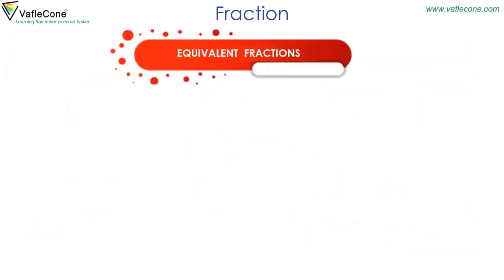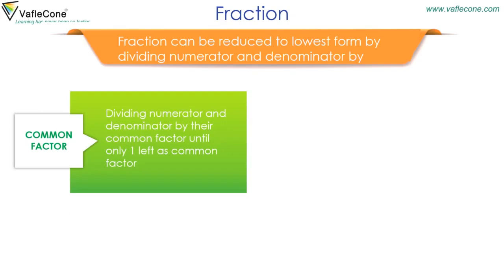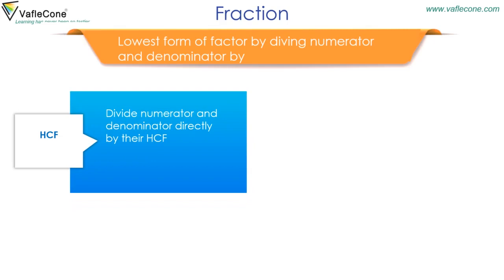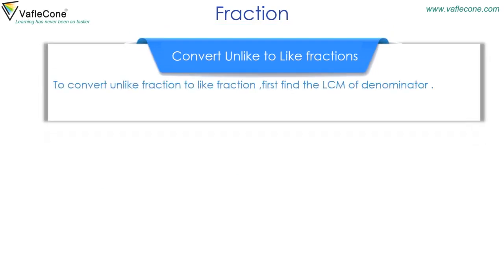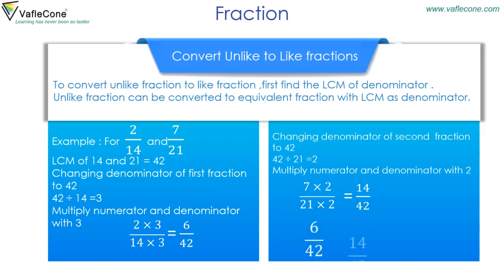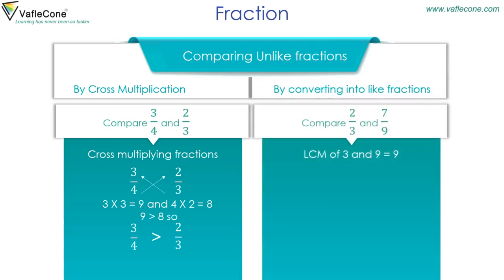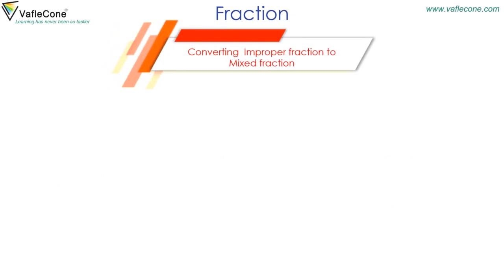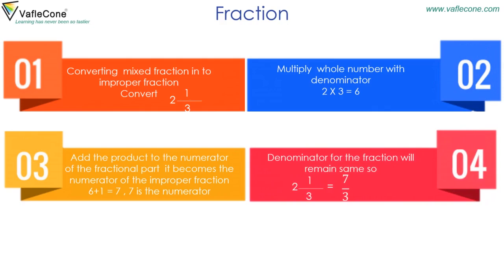Fraction part 1 l what is Fraction l Proper, improper, like, unlike fraction Maths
There's so much more to learn with Gia and Dodo on  @Vafle Cone  .
Only for kids channel with structured class wise content , subject wise playlist , NCERT/CBSE based content.
Vaflecone offers interactive videos from class playgroup to class 5 for subjects like English, Science , SocialStudy , maths and EVS.